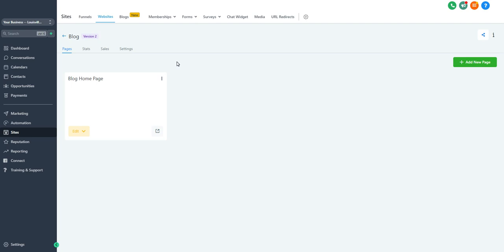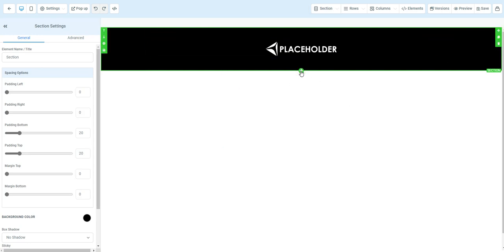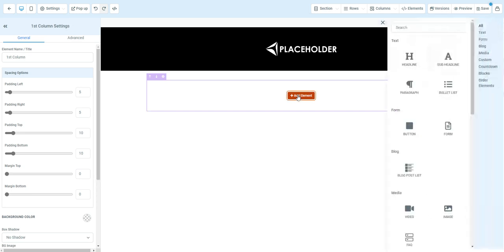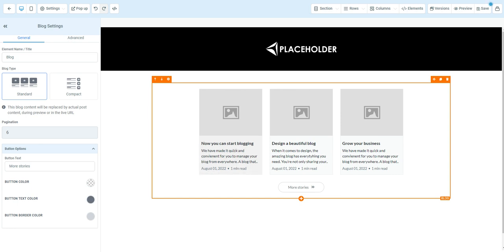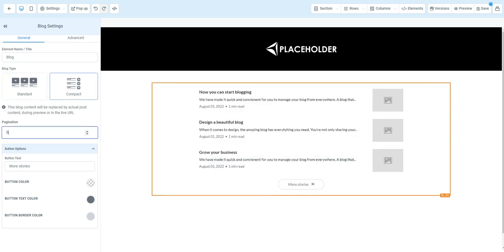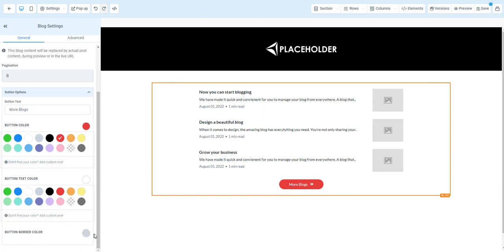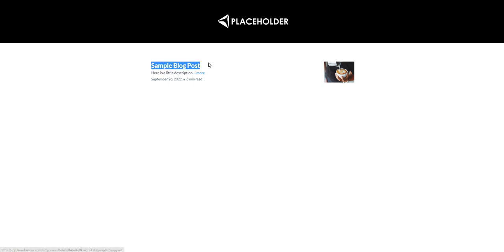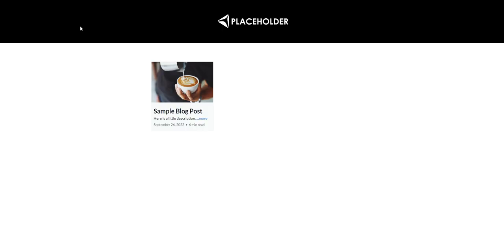Add a Blog to a Website | Hoopla CRM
Learn how to add a blog to a website.